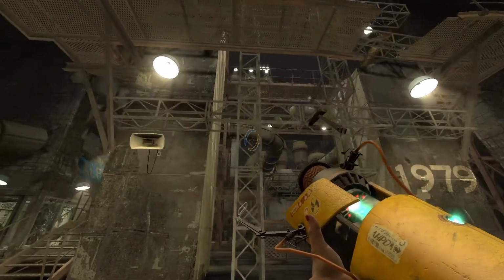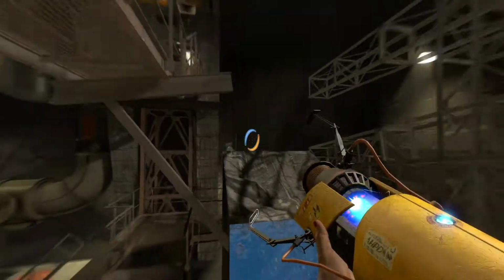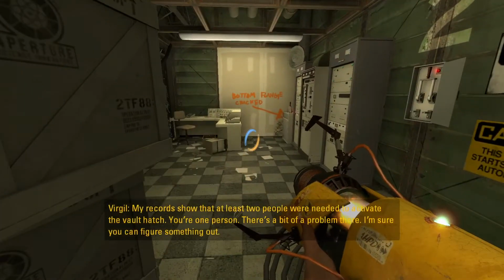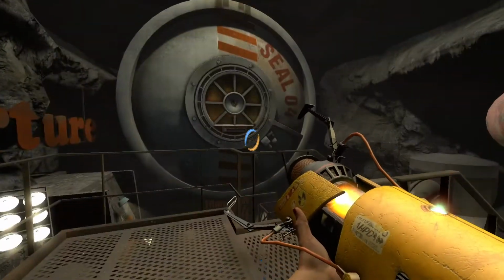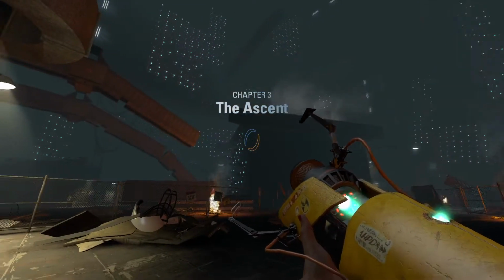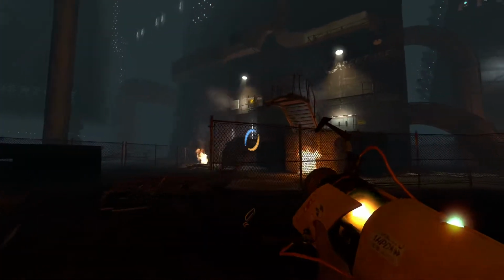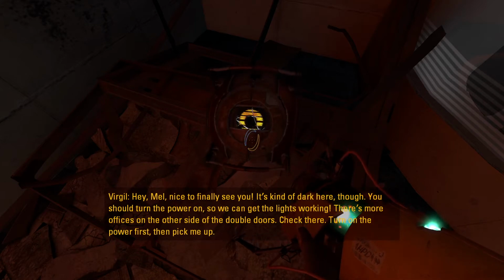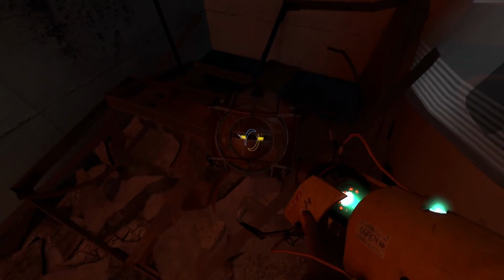Meeting Virgil - Portal Stories Mel Part 07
Mel makes her way up through a massive hatch, escaping the rising toxic tide. Now that she is in the newer facilities, she can finally meet Virgil face to lens.

A stand-alone experience, Portal Stories: Mel is a mod for Portal 2. Owners of Portal 2 can play this for free, but don't need Portal 2 installed to enjoy the gameplay. A new story with a couple new characters and all sorts of new puzzles await players.